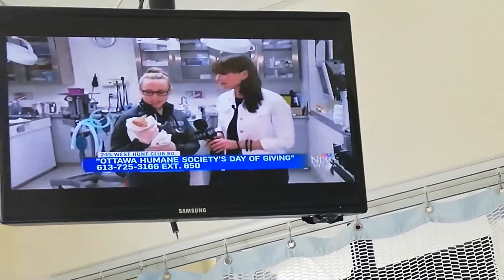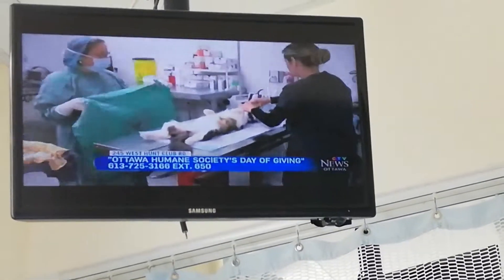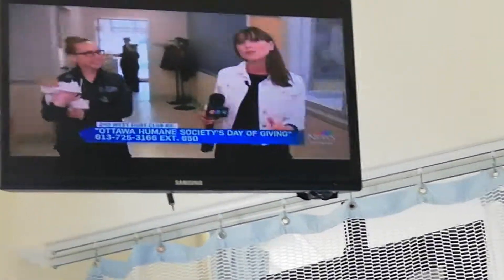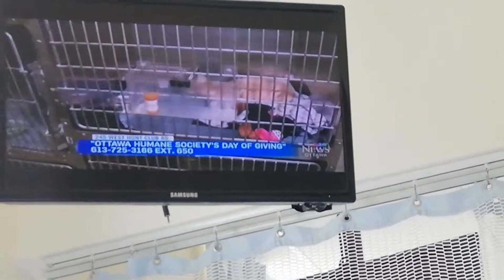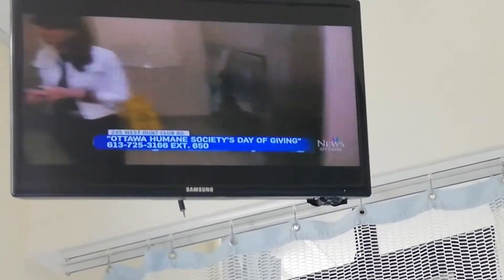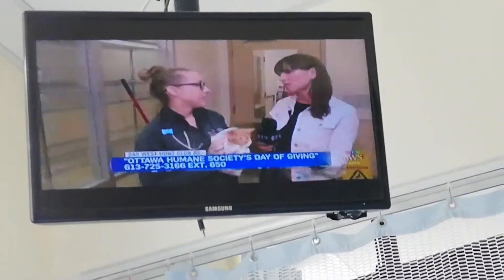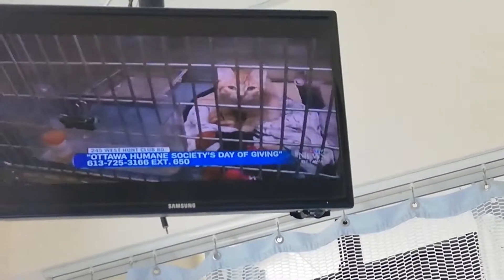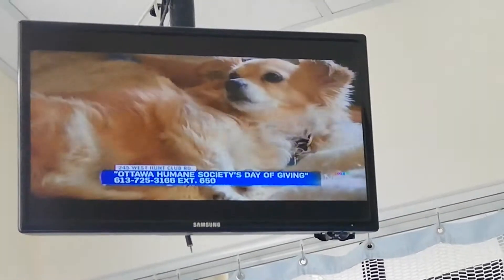LEANNE CUSACK - 6-3-19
CTV OTTAWA NEWS AT NOON - BLACK SHIRT WITH MATCHING TIGHT PANTS AND WHITE LEATHER JACKET WITH SEXY BLACK BOOTS
HAIR - LONG